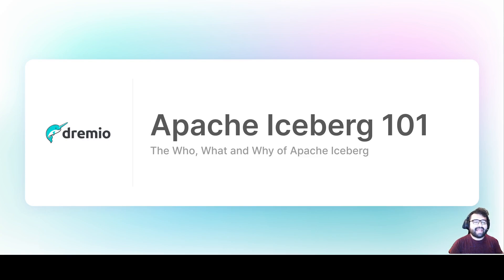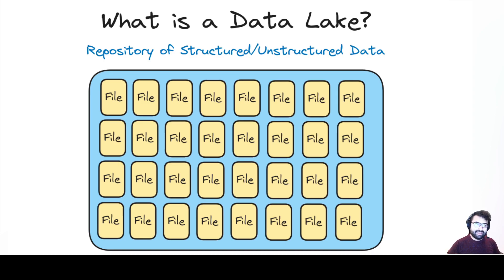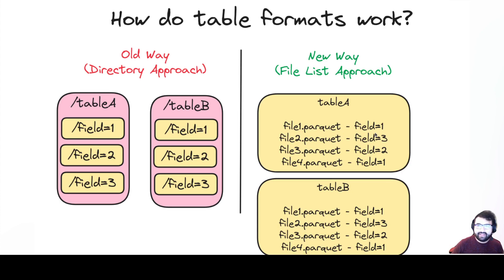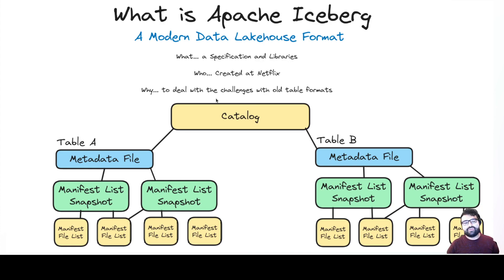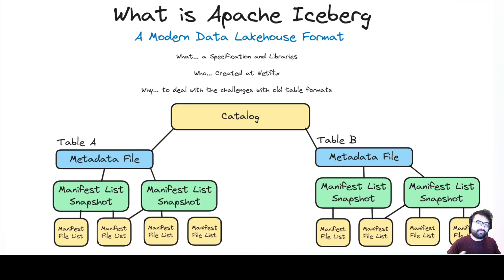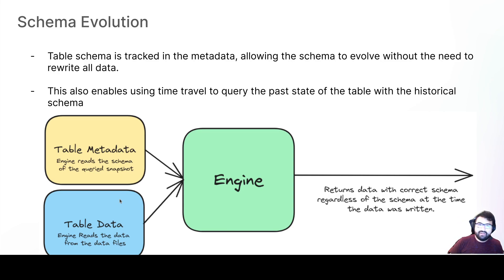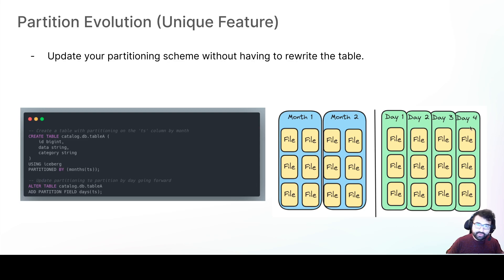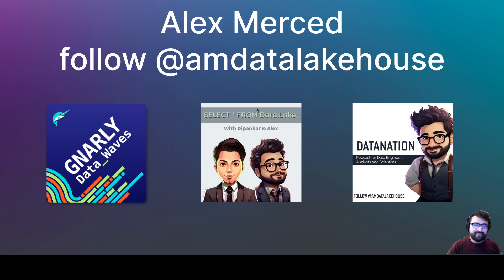Apache Iceberg 101: What It Is & Why It Matters | Dremio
What is Apache Iceberg, and why is it changing how we manage data in the lakehouse?

In this Apache Iceberg 101 video, Dremio Developer Advocate Alex Merced breaks down the fundamentals:

What Apache Iceberg is

How it solves modern data challenges

Why it's becoming the preferred open table format for scalable analytics

Whether you're new to Iceberg or brushing up on the basics, this session gives you the “who, what, and why” behind Apache Iceberg and how it fits into today’s open data stack.